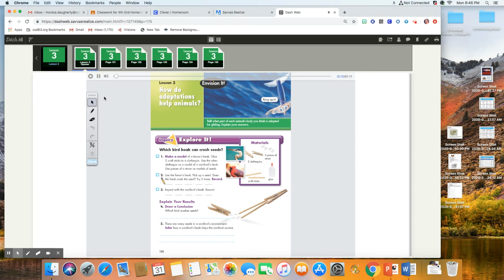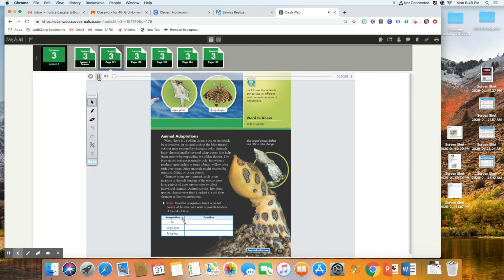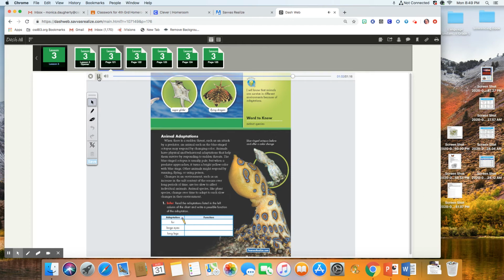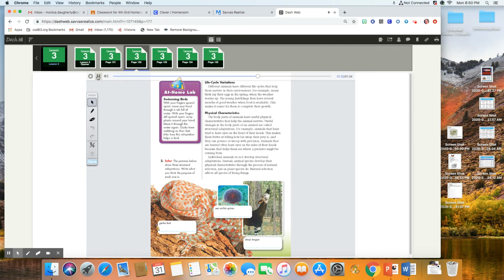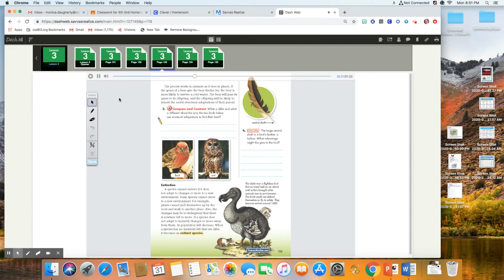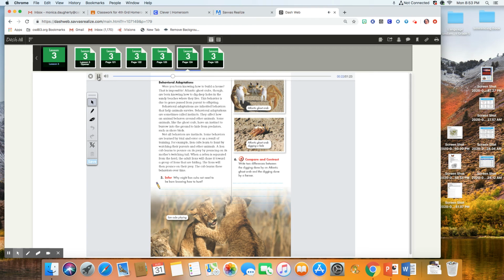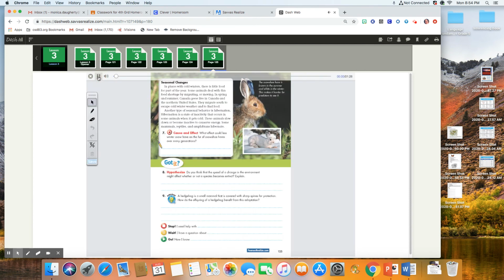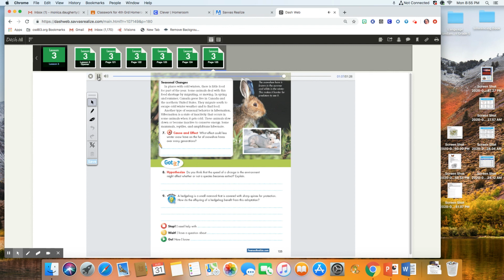Science Chapter 3 Lesson 3